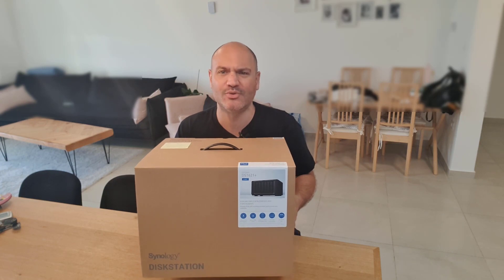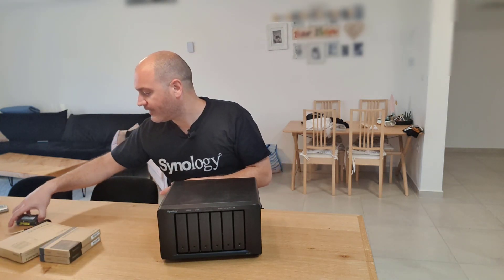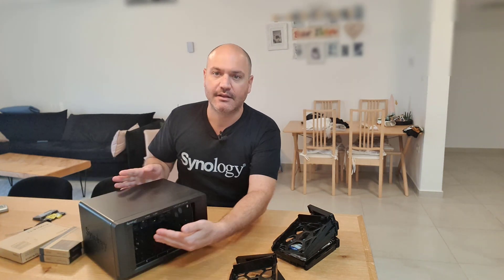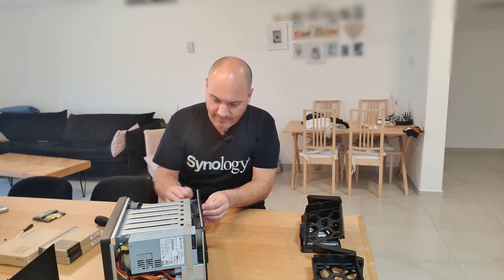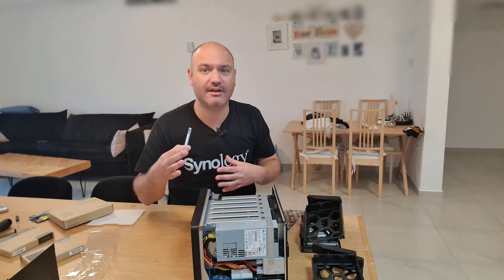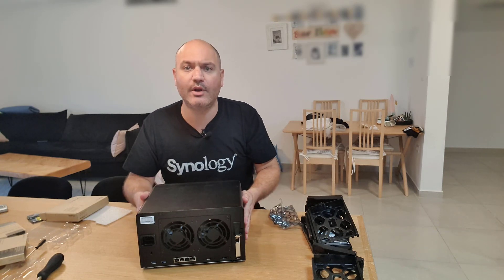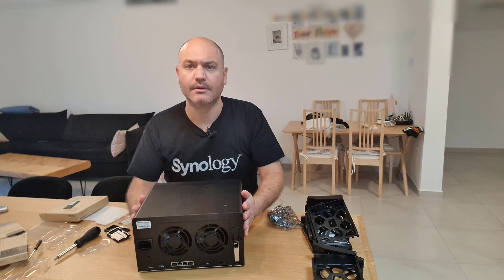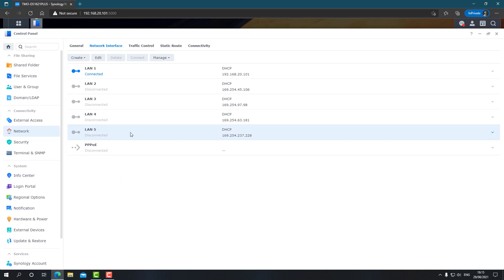Synology DS1621+ Upgrade Everything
Synology DS1621+ Upgrade Everything from the PCIE network card to the NVME SSD cache drives to the RAM up to 32gb. Watch how to upgrade each of those elements.

The Synology DS1621+ is an absolute beast on its own right but that doesn't mean we can't take it even farther with a few hardware upgrades. here is what we will be upgrading in this video:
1. PCIE Network Card
2. NVME SSD Cache Drives
3. RAM (32GB ECC SO-DIMM)

The upgradability of the Synology DS1621+ is absolutely incredible and creates an almost completely future proof device that will make short work of almost every workload we will throw at it.

The Synology DS1621+ is a great choice for general file services, virtual machines, docker images, NFS and iSCSI and much much more